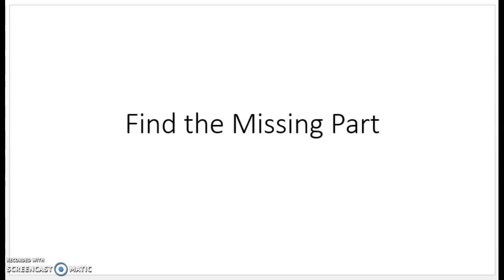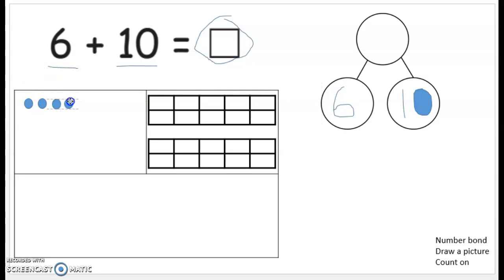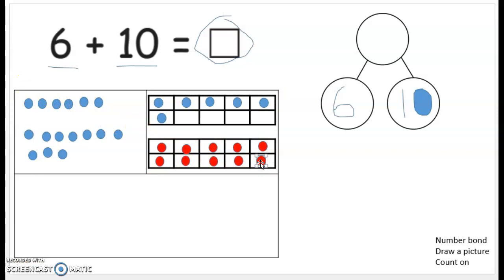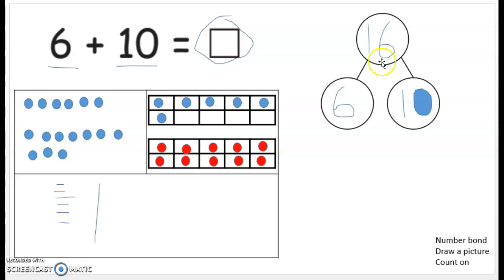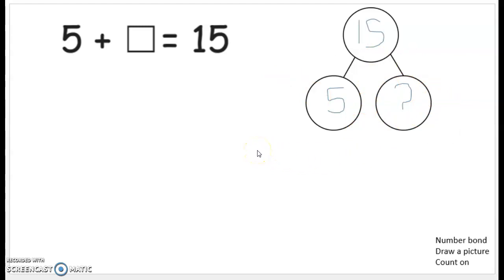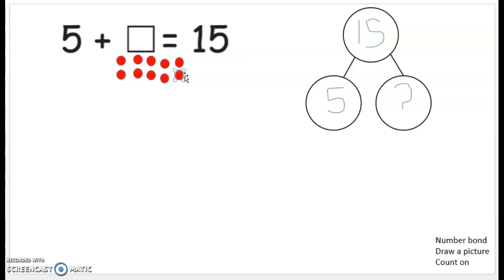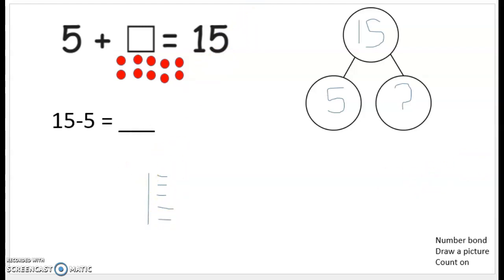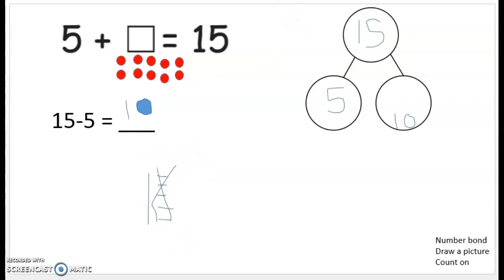Find the Missing Part